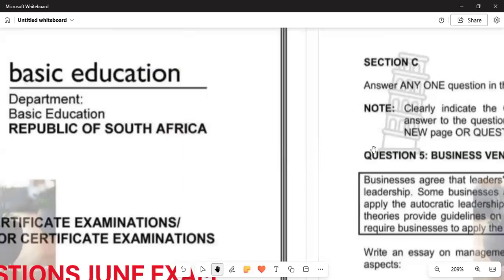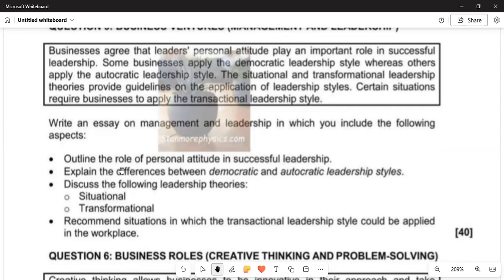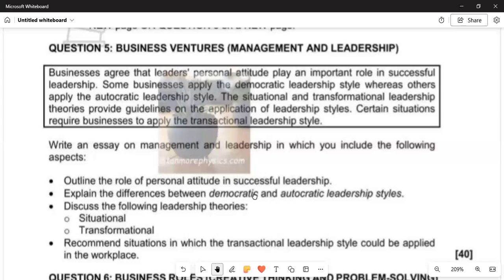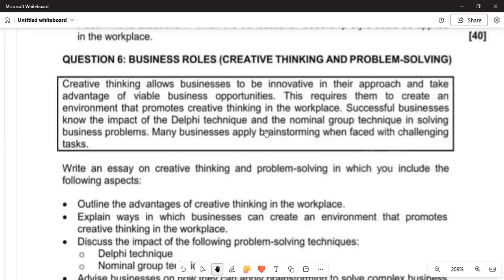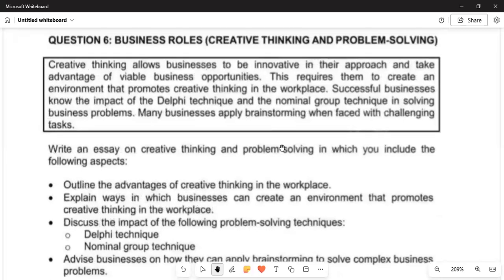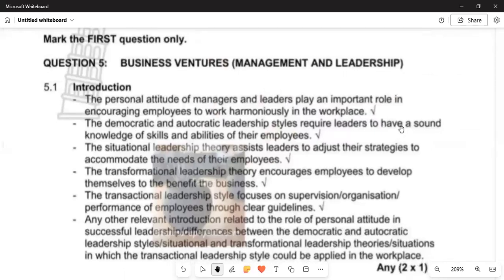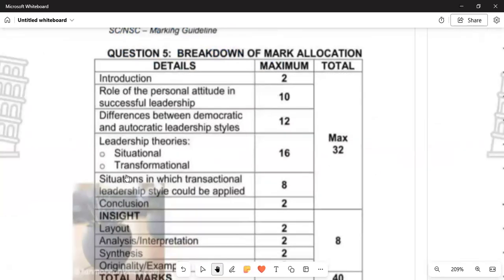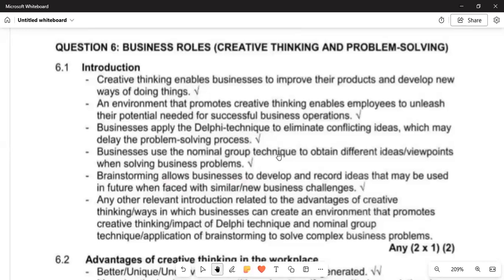Business Studies Grade 12 Paper 2 Essay Memo 2024